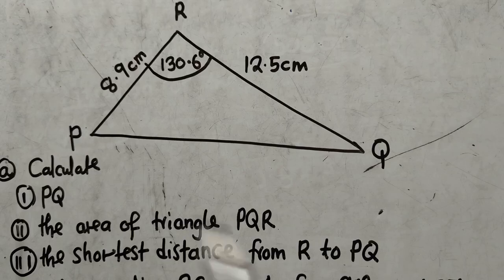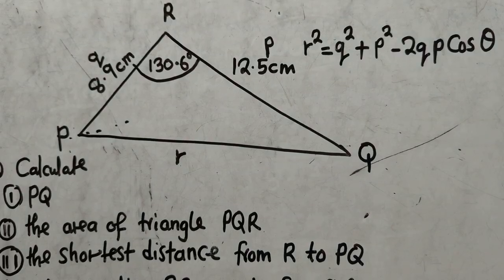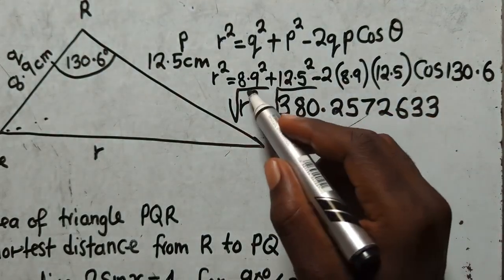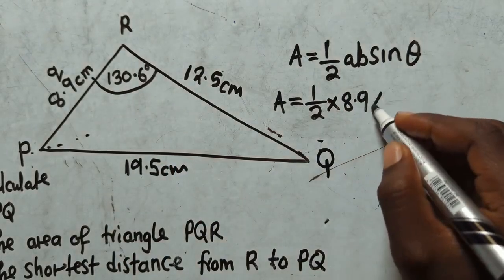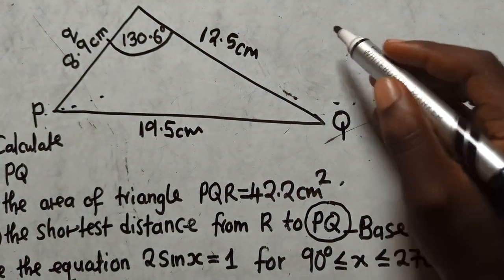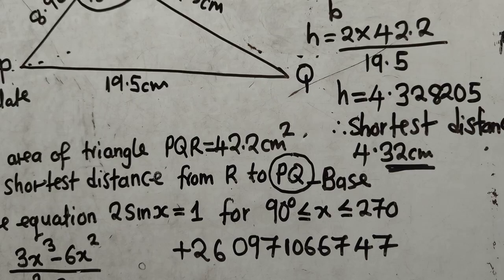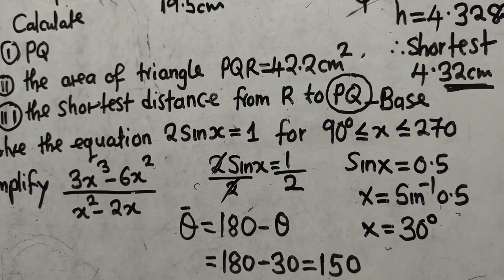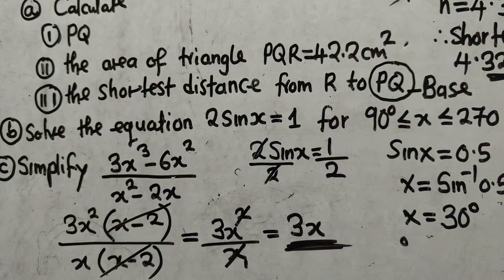GCE 2024 Trigonometry Full Part ECZ || Harrison j Zulu Tutor